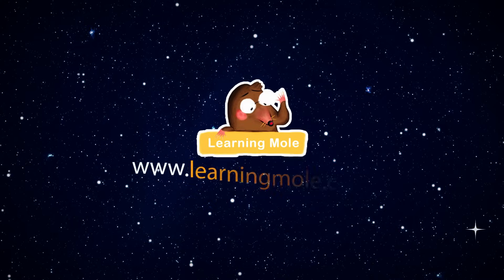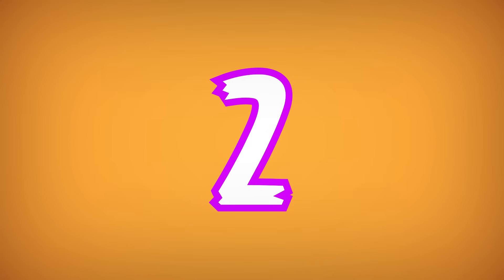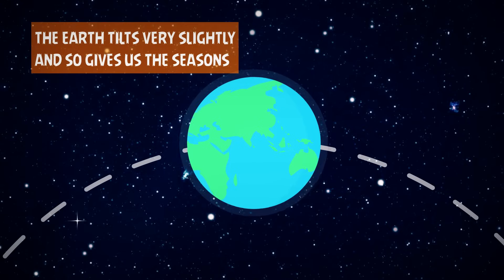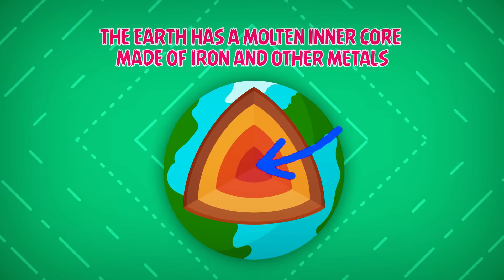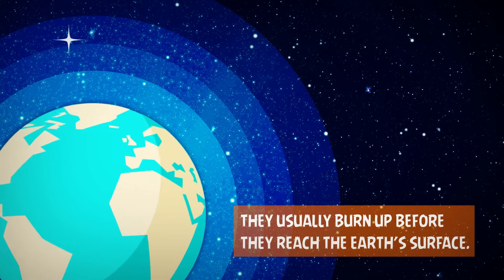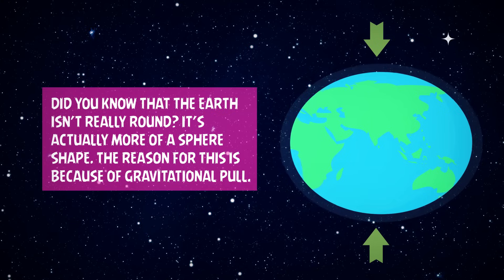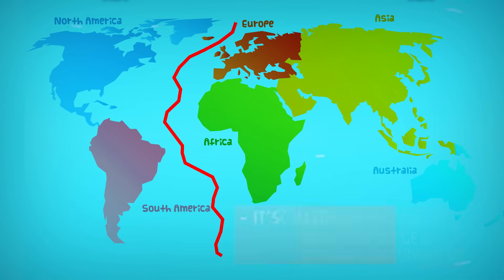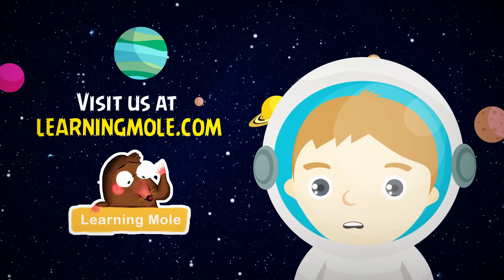Earth Facts for Kids | Astronomy for Kids | Space Facts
Astronomy is one of the fields that you will find your kid asking lots of questions about, don't they live on earth and want to know more about it? That's exactly what this video is all about, it is about some earth facts for kids.

Did you know that the earth is the third planet from the sun? The position of our earth planet comes in the middle, just between the planet Venus and the planet Mars.

While earth orbits around the sun, it turns on its axis rotating right round in 24 hours. The side of earth that is facing the sun at this point has day time, which of course means that the other side of earth that is not facing the sun has the night time of the day.

As the earth orbits around the sun, it tilts very slightly and this is actually the reason behind receiving the four different seasons of the year which we go through; summer, autumn, winter and spring. When the sun has tilted so that the northern half is a little bit away from the sun, its the northern hemisphere which means that half of the earth's sphere has winter.

Even though the earth is the third planet away from the sun, it is actually not as close as people start thinking, it is actually 93 million miles or 150 million kilometers away from the sun.

The earth has a molten inner core that is made of iron and other metals. Under the earth's crust there are plates that slowly move against each other, these are actually the reason behind the mountains, hill, volcanoes and even earthquakes

There are some reasons why our luck brought us to live on earth, one of them is being considered a very clever planet that its atmosphere protects the planet from meteors, they usually burn up before they reach the earth's surface.

There are some interesting facts related to this planet earth and which are related to the continents found on it, it used to be one large continent millions of years ago and it was actually called "Pangea" but it began to break apart and separate 200 million years ago, and that's basically how our continents have been formed eventually.

One of the interesting things to mention when it comes to the facts about the earth is that it is not actually round as we believe it is, but is more of a sphere shape and the reason behind this goes back to the gravitational pull.

Going deeper into the other details related to the earth, we have to mention that Antarctica has about 70% of the water that is found in the world and it also has 90% of the earth's ice.

Coming to the last fact related to earth which the kids are supposed to know about, we should mention that the earth's longest mountain range is actually under water and it is called the Atlantic Mid Ocean Ridge System that stretches about 50,000 miles (80,000 kilometers) and its nearly 20 times longer than the Andes Mountains above ground.

These are some of the most interesting facts which the kids will feel excited to know when it comes to their planet earth, is there any other fact that you have been exposed to before and which you believe should be added to this list?

When it comes to astronomy, planets and the solar system, there are actually a couple of things which the kids could actually find interesting to watch and get educated a little bit more with the facts. There are some facts about the sun there are some facts about the biggest planet and the smallest planet as well and on the way get to know which is the hottest planet and which is actually the coldest one

Science is one of the things kids find interesting because it answers lots of the questions they have regarding the planet they are living on along with the other things that are taking part of it.

Enjoy watching this video along with your kids, get them educated about the earth, and let us hear your feedback and know how much informative it turned out to be.